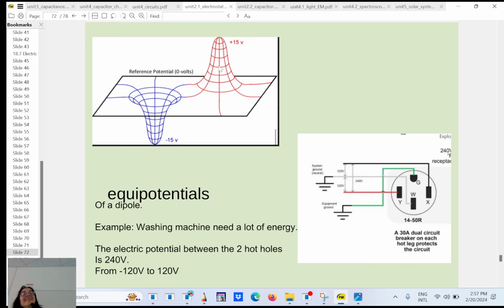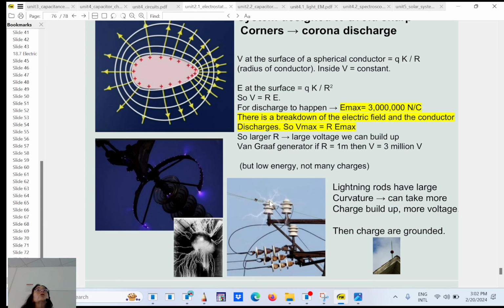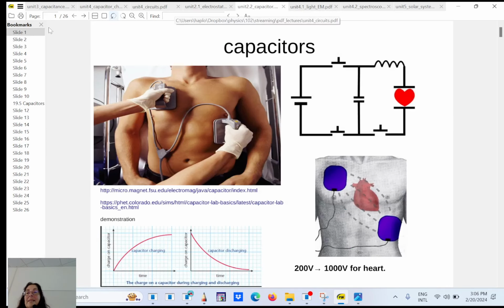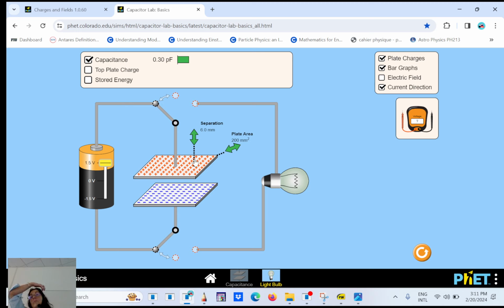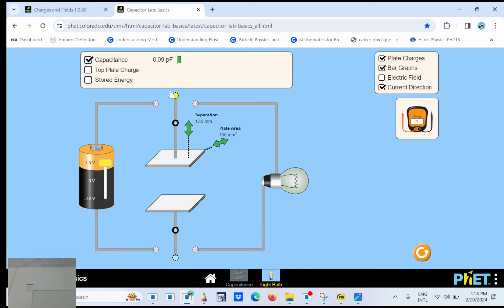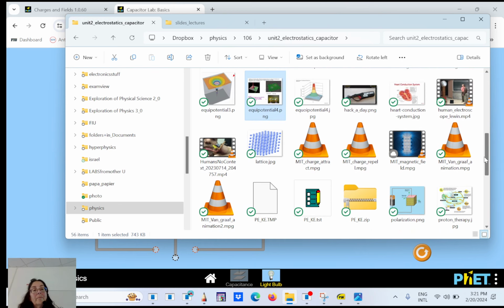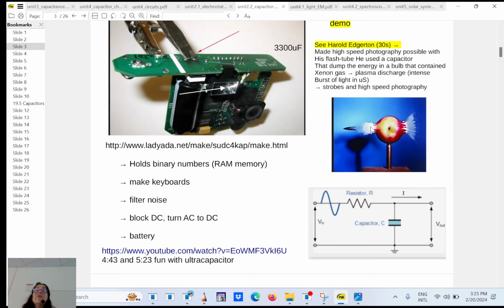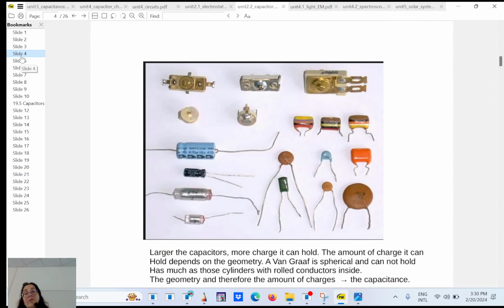2_20_24 PHY2054 equipotential, intro capacitors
I am missing the first part of the lecture about potential of a point charge, potential of a Van graaf generator, equipotential.
See last year video